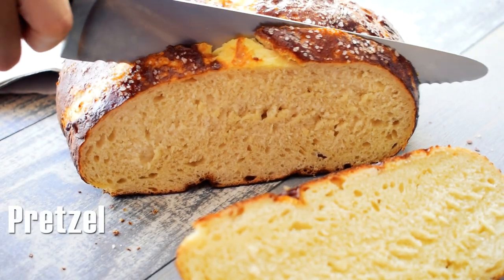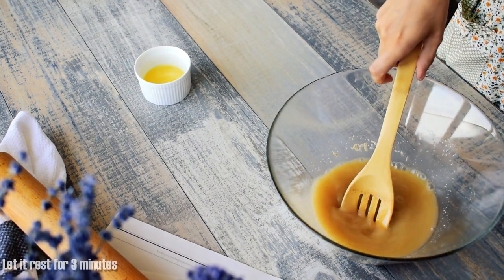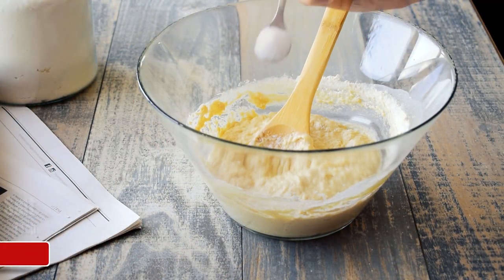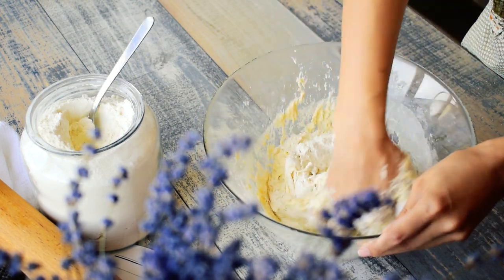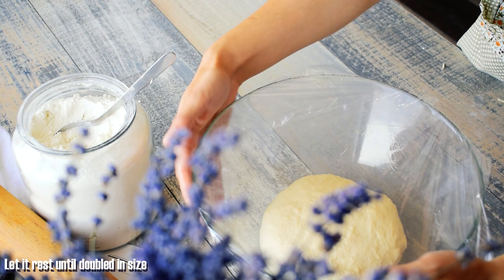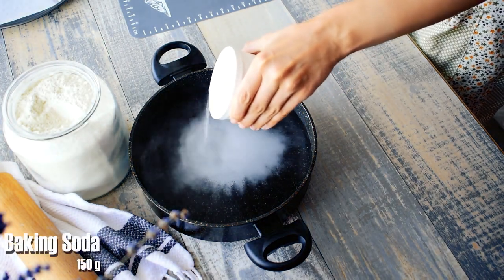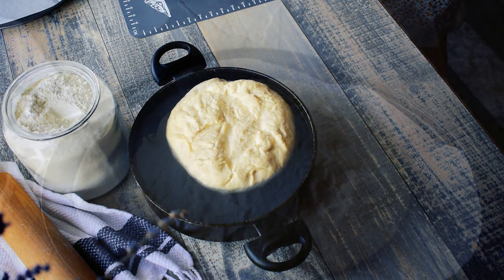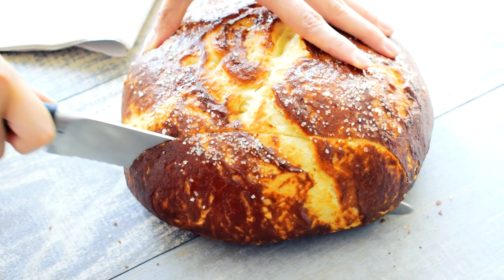Pretzel Bread Recipe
This Pretzel Bread is my favorite bread and I love its soft texture!

Ingredients for Pretzel Dough:
• 350ml/ 1 ½ cup Warm Water
• 7g/ 2 tsp Dry Yeast
• 3 tbsp Brown Sugar
• 2 tbsp Melted Butter
• 500g/ 3½ cups All-Purpose Flour
• 1 tsp Salt

Ingredients for boiling solution:
• 1.75 l/ 7 cups Boiling Water
• 150g/10 tbsp Baking Soda

Step 1:
In a bowl add the warm water, the dry yeast and 3 tablespoons of brown sugar. Stir until well combined and then, let it rest for about 3 minutes. Add 2 tablespoons of melted butter and then it's time to add the flour.
Step 2:
At first add 200g all-purpose flour and stir until the flour is incorporated. Add another 200g of flour and continue stirring. Season with 1 teaspoon of salt, stir, and then add the rest of the flour in 2 steps, 50 grams at a time. In case the dough is too sticky, add more flour.
Step 3:
Knead the dough until it has an elastic texture. Place the dough in a greased bowl, cover and let rise for 1 hour, or until doubled in size.
Step 4:
The next step is to form the pretzel bread.
Step 5:
Meanwhile we need to prepare the boiling solution: combine the boiling water with the baking soda. Boil the bread for 30 seconds on each side. Remove it from pot using a slotted spoon and place it on a baking sheet.
Step 6:
Immediately use a knife to cut a small incision on the top of the bread so the dough has somewhere to expand and sprinkle coarse sea salt over the bread to your taste. Cook the bread for 3 minutes at 220°C and then reduce the temperature to 190°C for 30 minutes. Grease the bread with melted butter!
Bon Appetit!